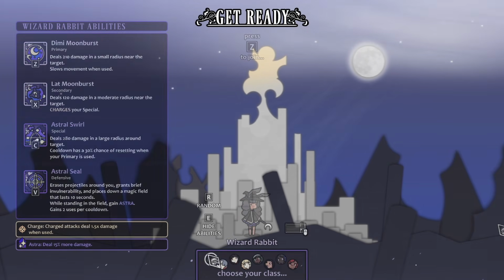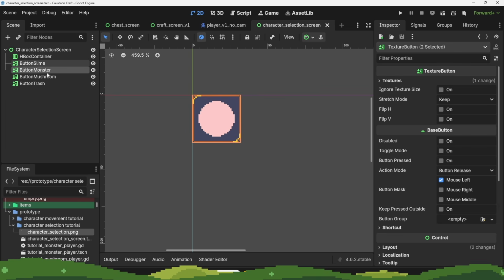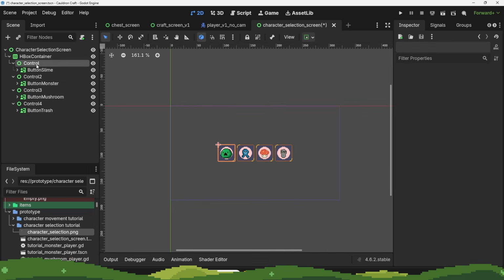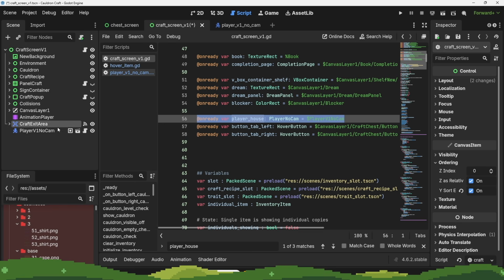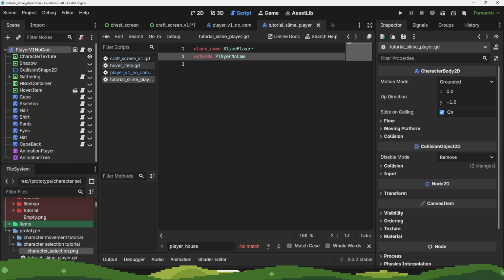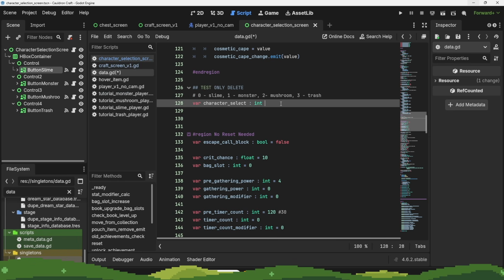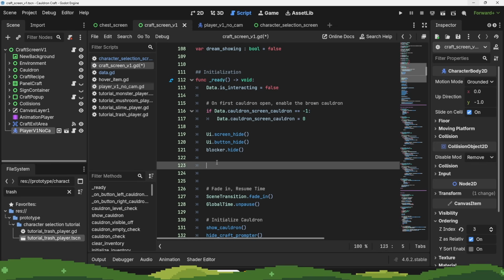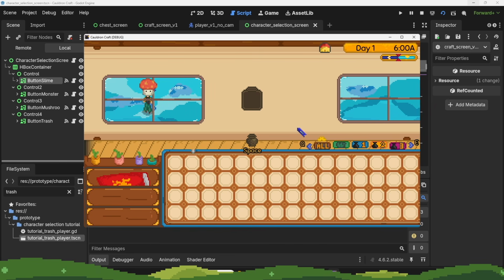Making a Character Selection Screen - Godot 4.6 Tutorial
Character Selection Time! Want to make have multiple characters in your game? Ima go over how to do it and make sure it still works for your game, hopefully no matter how you've set it up.

Timeline:
00:00 - Intro
00:12 - Overview
00:40 - Aseprite Workflow
01:46 - Button Set Up
05:32 - First Playtest
05:44 - UI
08:05 - Coding
10:13 - Player Instantiation